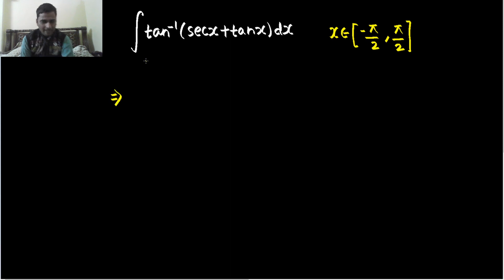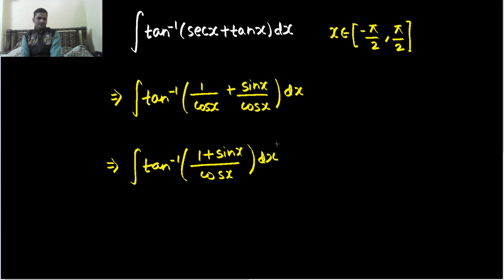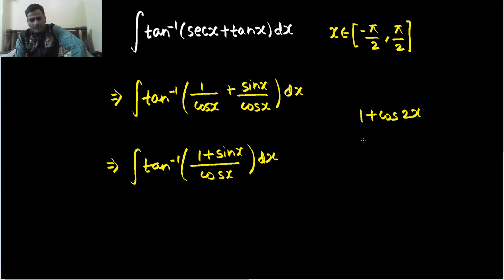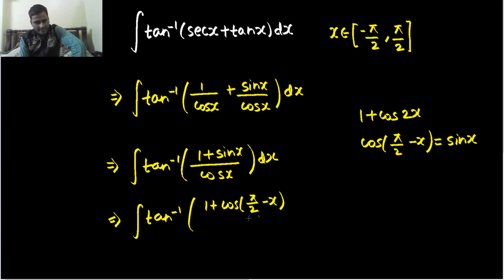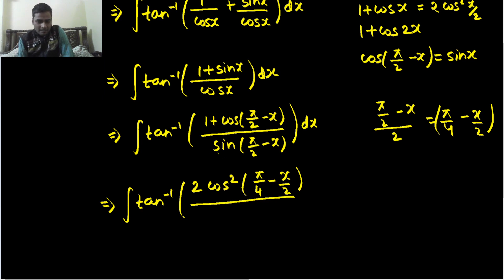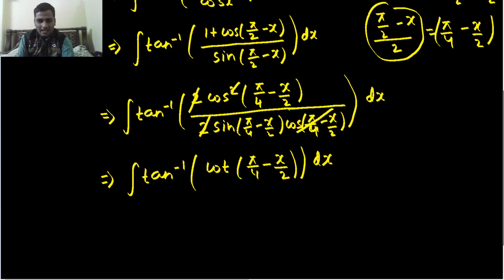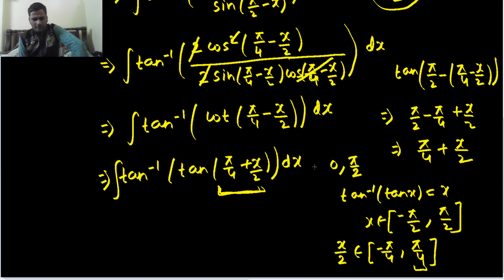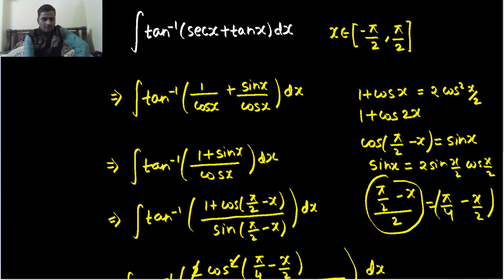Integration of tan^-1( secx+tanx)